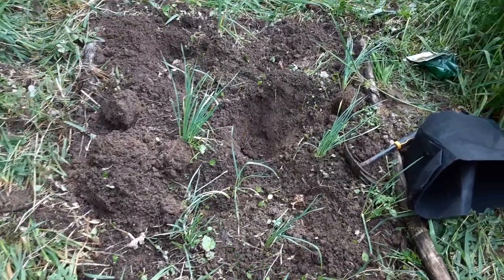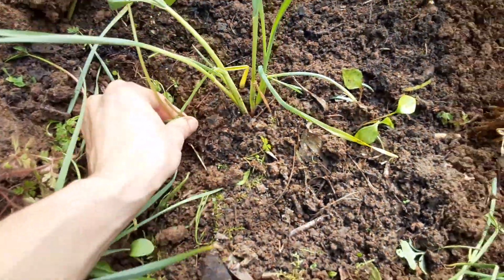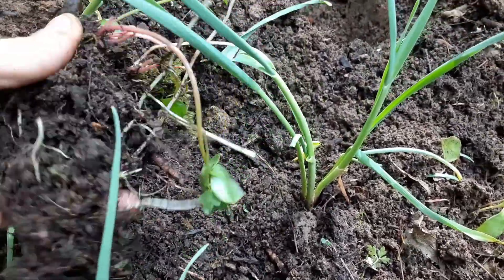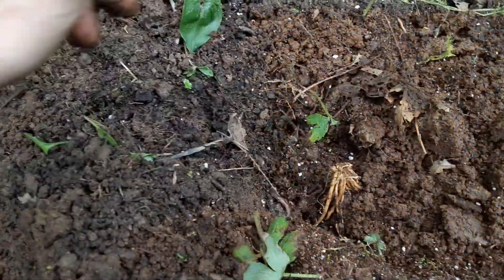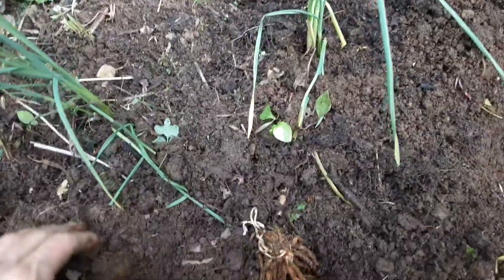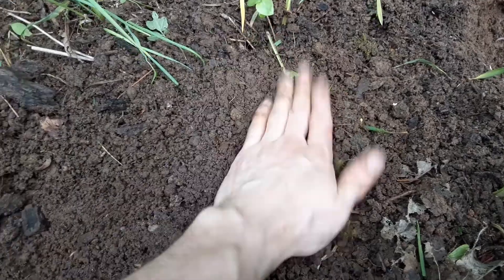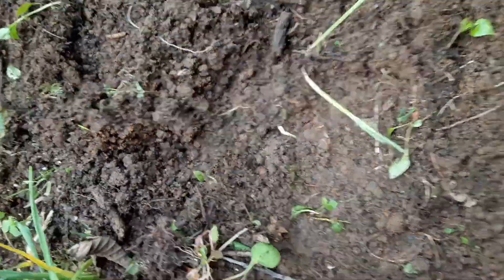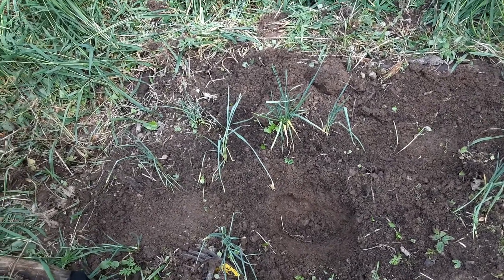"Hugelkulture" Core-Bed Year Two Update